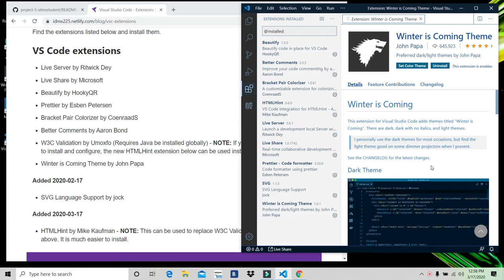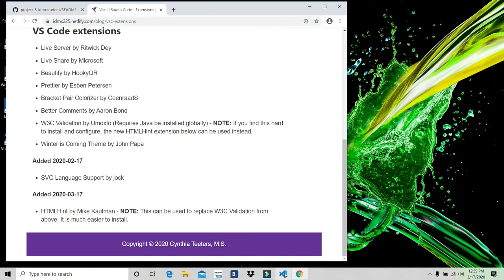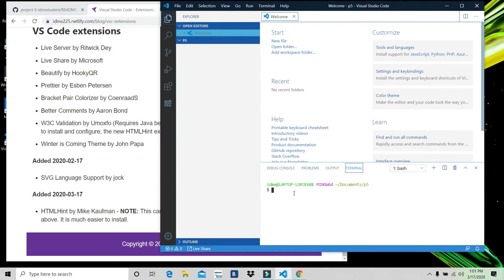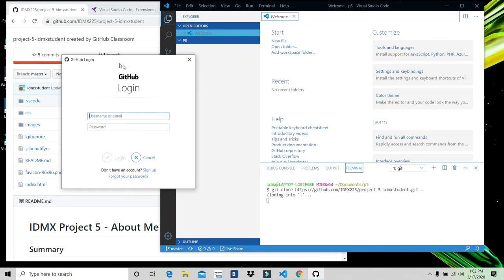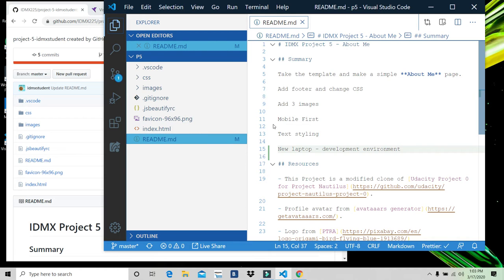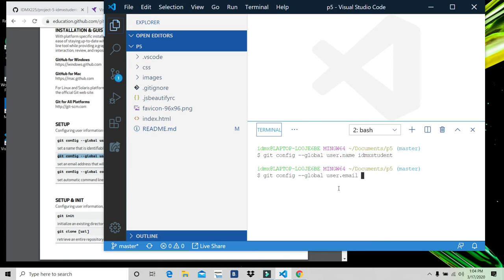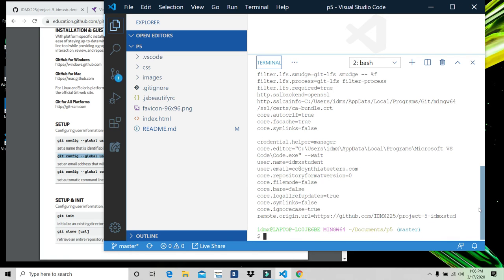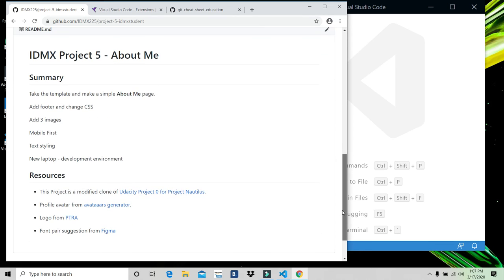test with p5